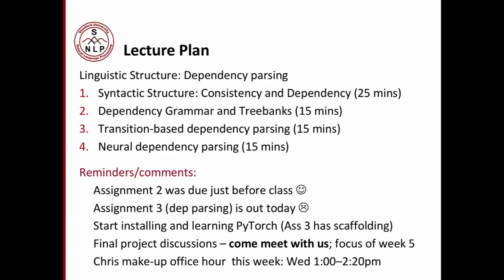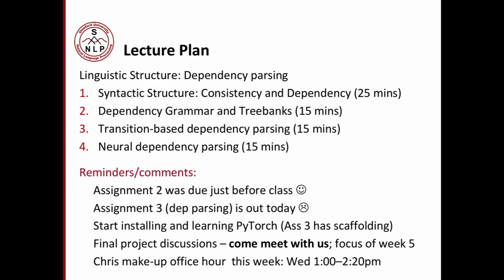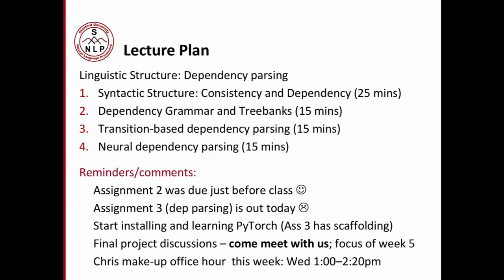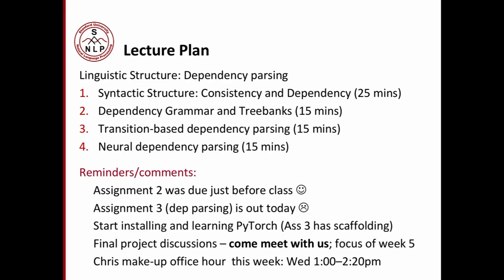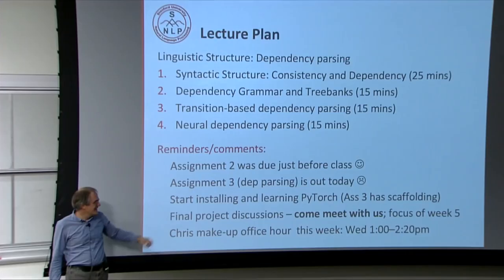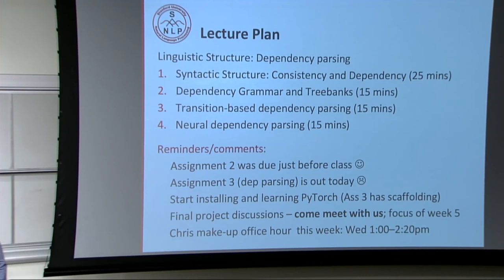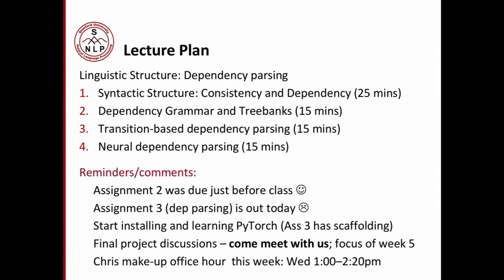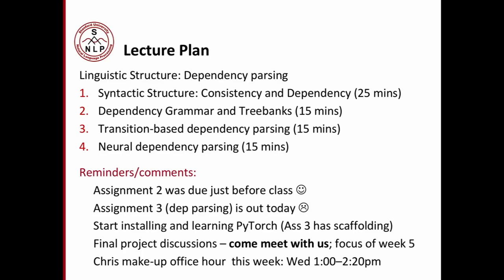Stanford CS224N NLP with Deep Learning Winter 2019 Lecture 5 – Dependency Parsing